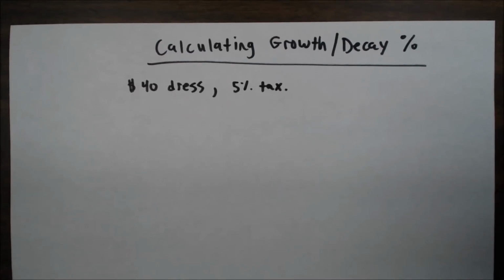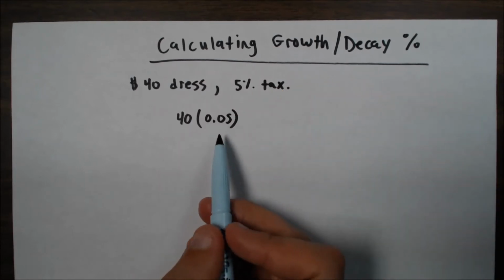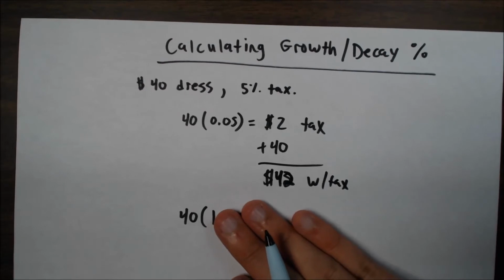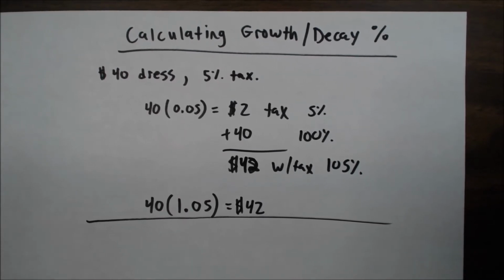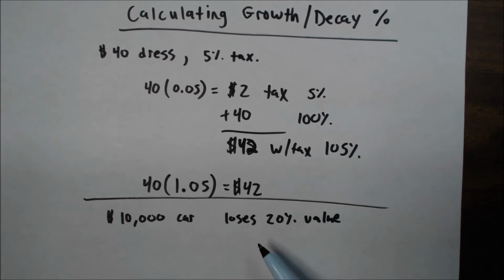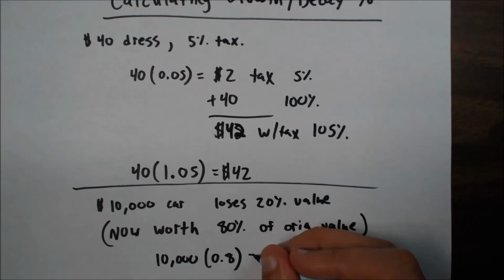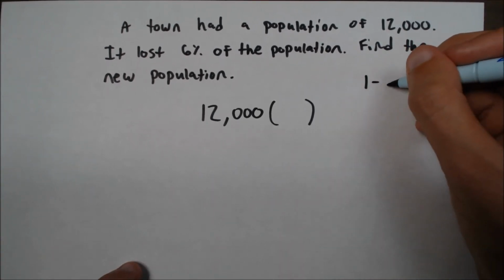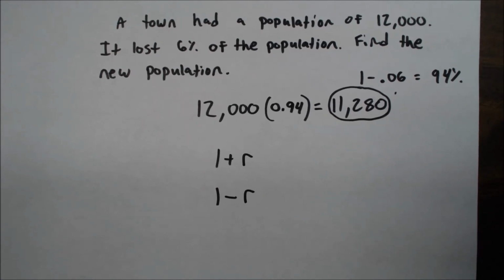Unit 5 - Percent Increase And Decrease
A standalone video reviewing the concept of increases and decreases by a percentage.